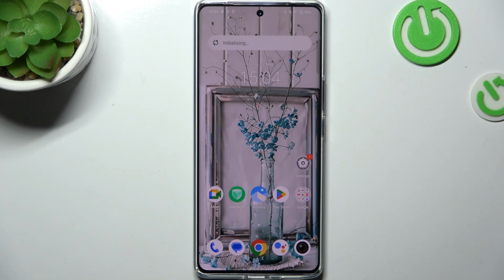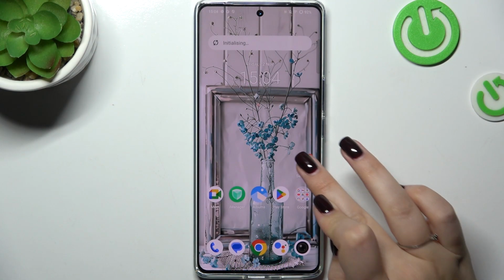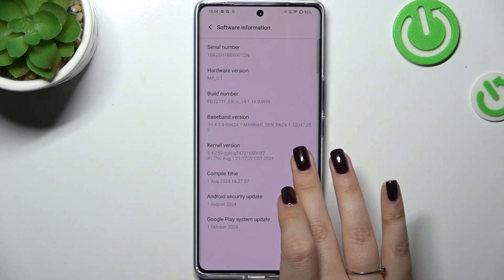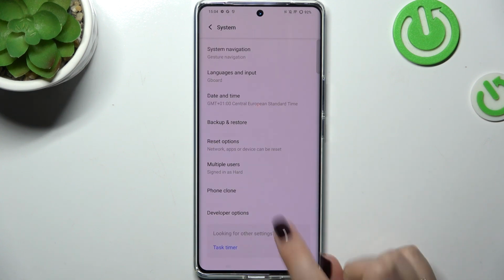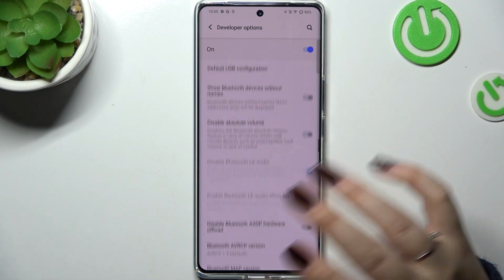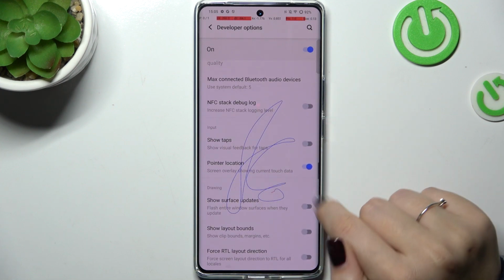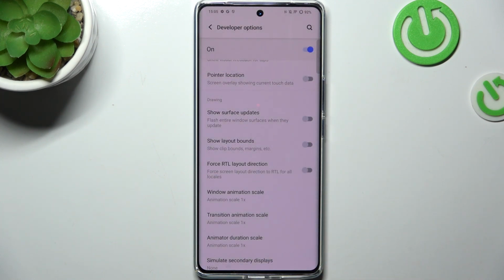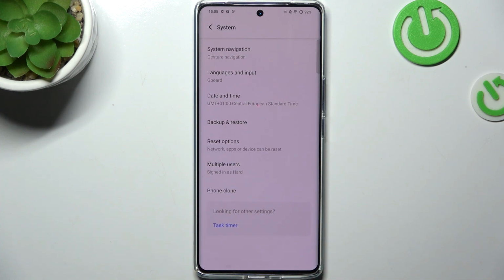VIVO V30 Developer Options